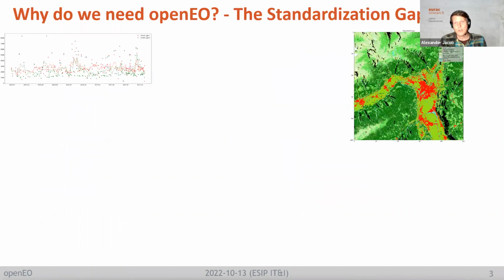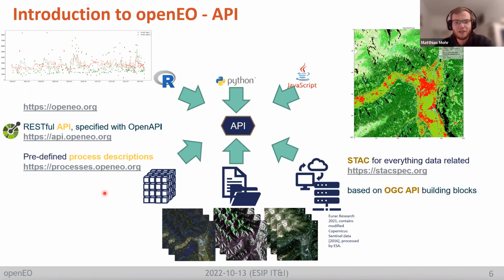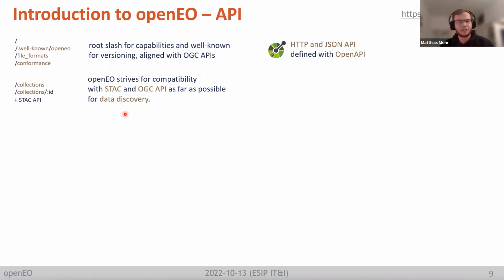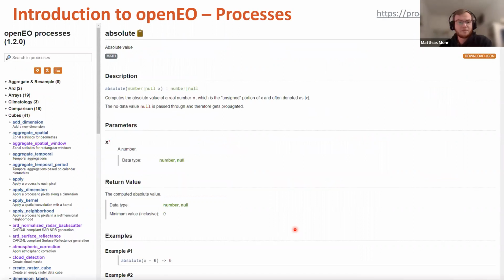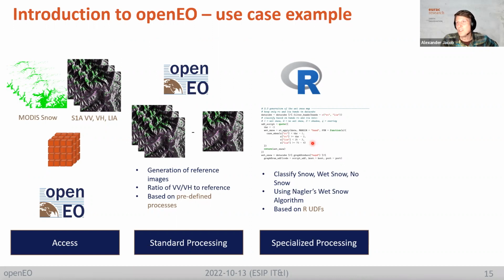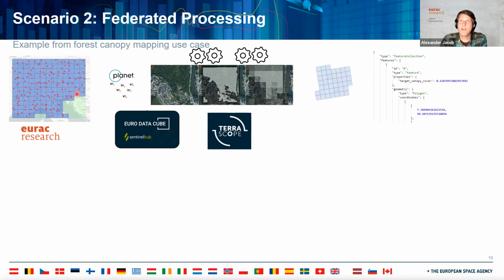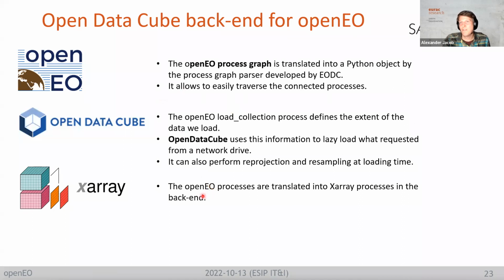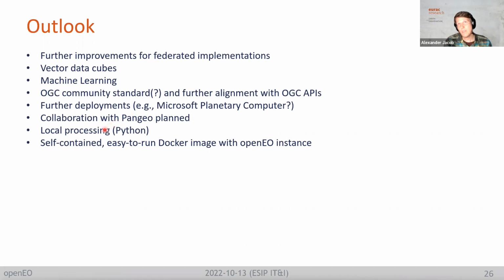IT&I: openEO - API for Earth Observation Workflows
October's IT&I Tech Dive Webinar:
openEO is a modern high-level API aiming at defining EO processing workflows independent from the infrastructure in which they are processed. It is based on the concept of virtual data cubes. A broad ecosystem of open-source client and server implementations has evolved around it.

Presenter(s):
Alexander Jacob, Eurac Research
Matthias Mohr, University of Muenster WWU

The Information Technology and Interoperability (IT&I) Tech Dive webinar series is a monthly gathering dedicated to learning about new tools and techniques in Earth science data. The group is organized by the Earth Science Information Partners (ESIP) IT&I Committee alongside the USGS Community for Data Integration (CDI).